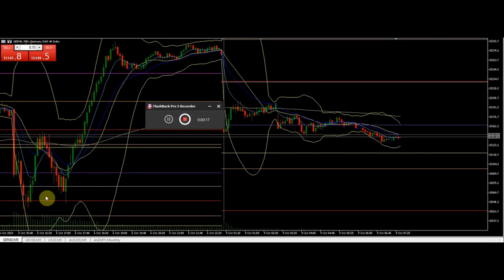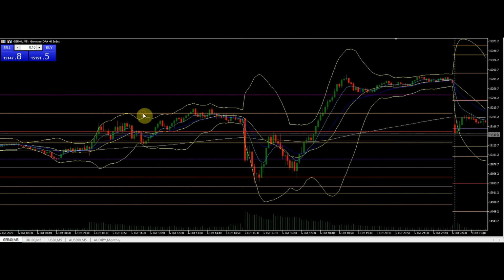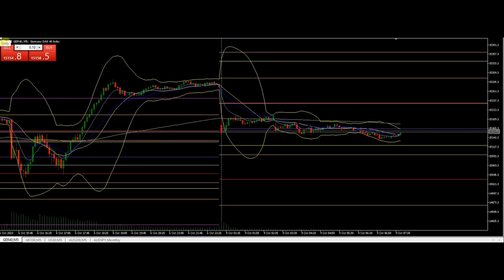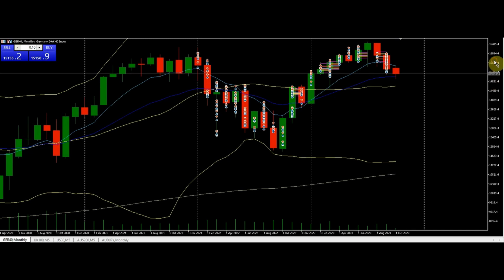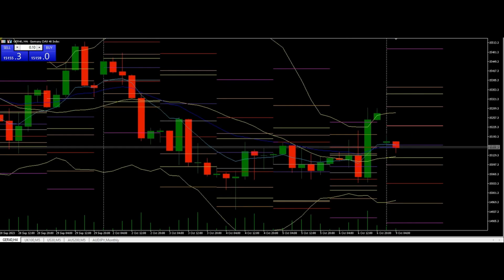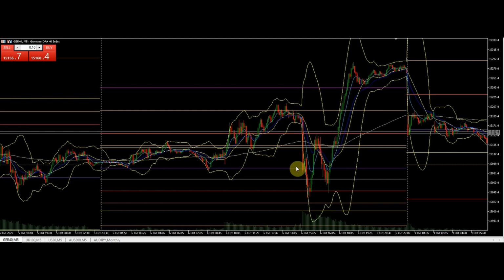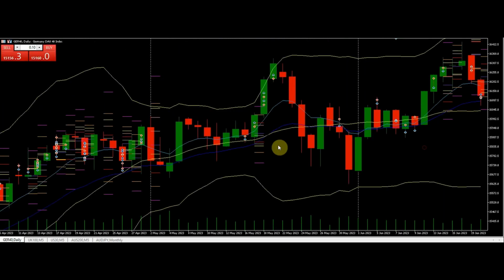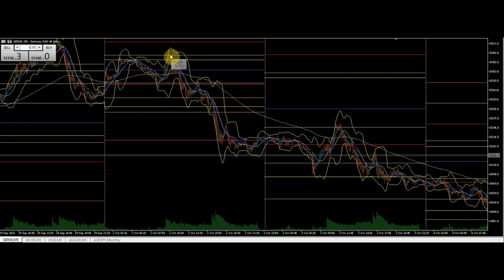Dax Analysis Today - Tradovate Market Profile & MT5 Camarillo Levels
Dax Index Market Analysis for today – 9th October 2023

Tradovate Market Profile & MT5 Camarillo Levels

GER40 CFD, GER30 CFD, FDAX Futures